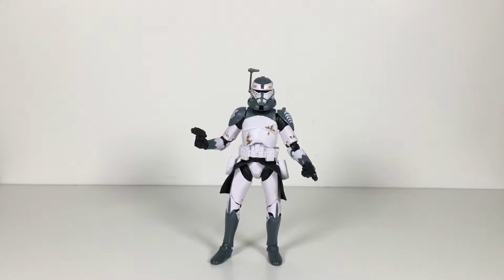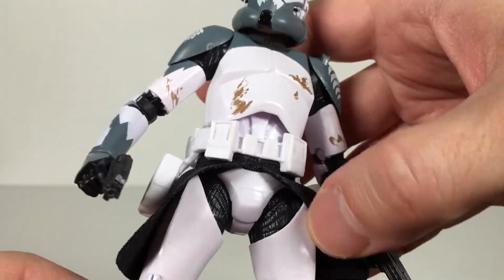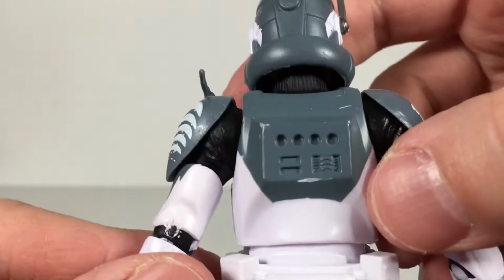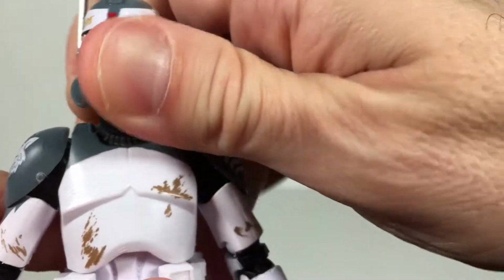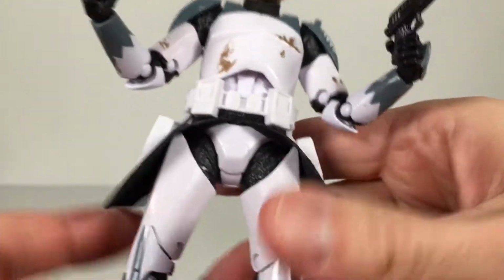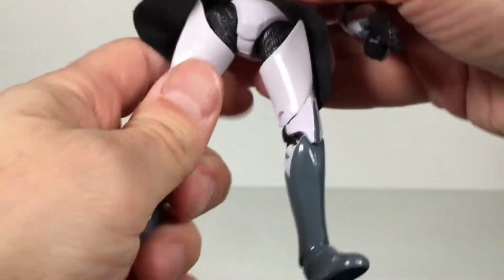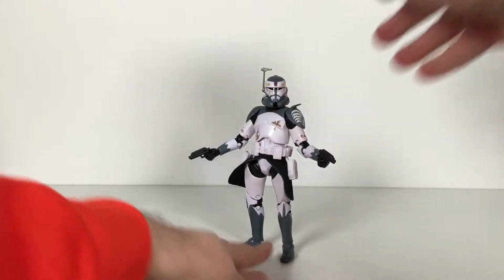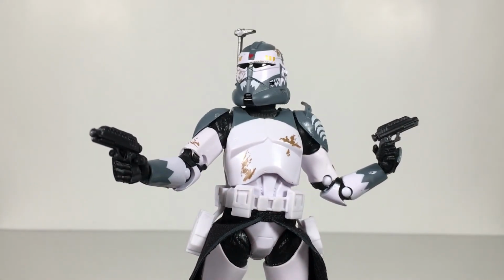STAR WARS BLACK SERIES CLONE COMMANDER WOLFFE REVIEW!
On this episode of ULTRAZILLA REVIEWS, I review the STAR WARS BLACK SERIES CLONE COMMANDER WOLFFE figure!